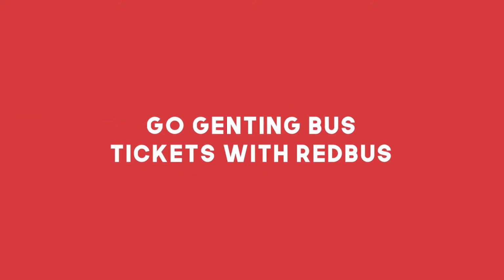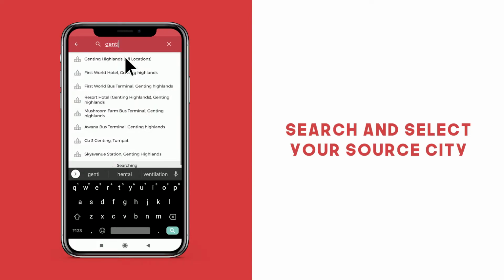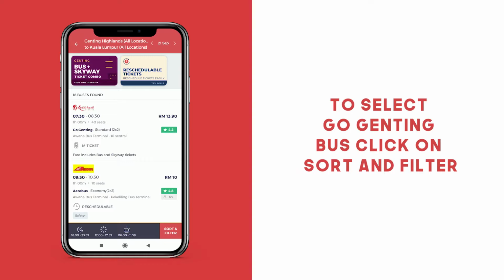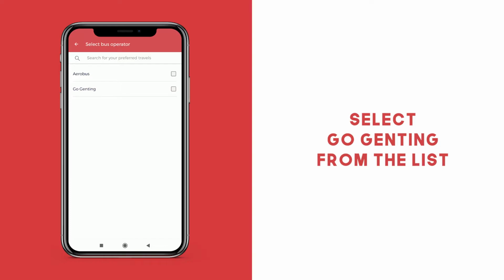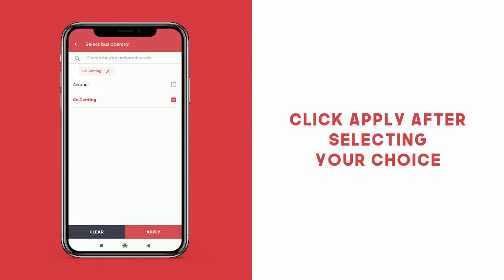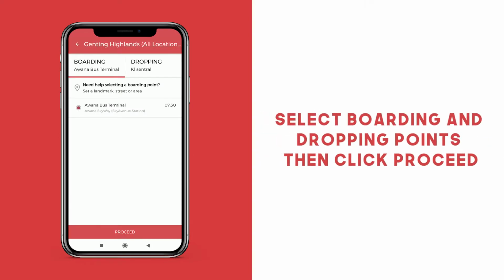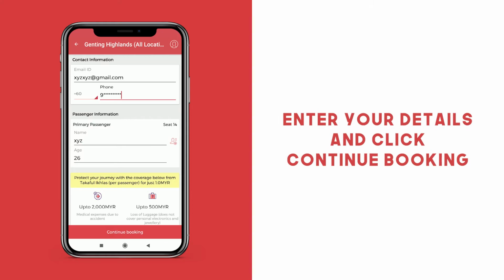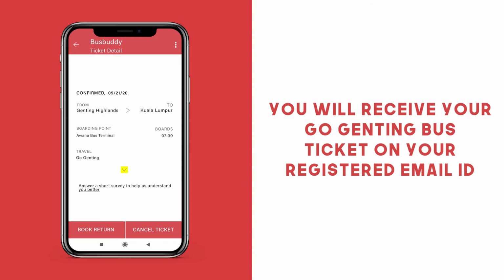Go Genting | How to Book Bus Tickets Online | Upto 20% off with redBus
Go Genting bus tickets! It has never been easier to purchase a bus ticket online thanks to redBus, Malaysia. In this video, redBus takes you through a step-by-step procedure to book a Go Genting bus ticket in Malaysia. From adding filters to customize your search to complete your payment process in a matter of minutes, the redBus platform ensures that a customer leaves the app happy with the time and money that they have saved by booking a bus ticket online on the redBus app or website. Learn more about Go Genting, discounts and cashback offer available exclusively on redBus, Malaysia.

Singapore to Kuala Lumpur Bus || How to Book a Bus Ticket Online with redBus, Malaysia

Go Genting, Go Genting bus tickets online, Go Genting discount, Bus ticket online, How to guide, booking process, tutorial, redbus, Malaysia